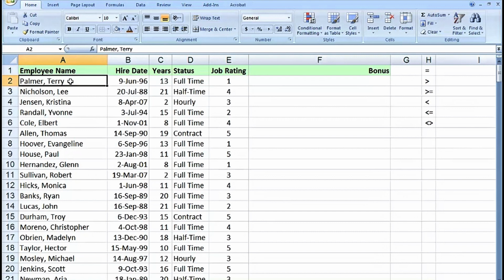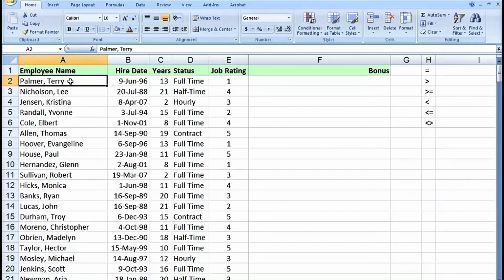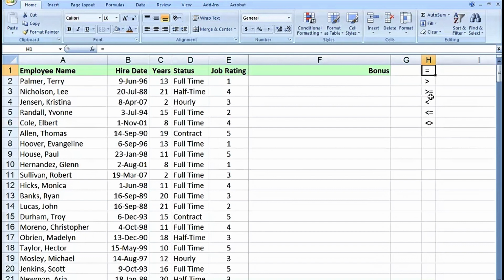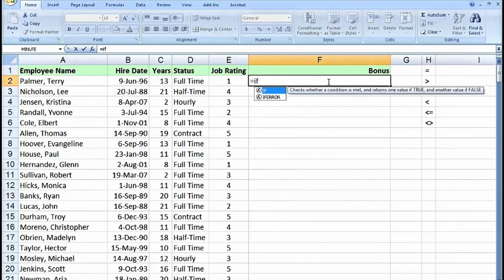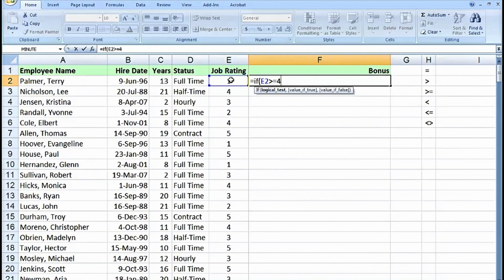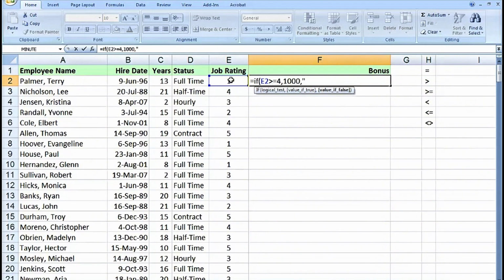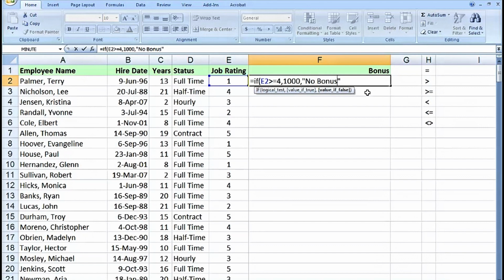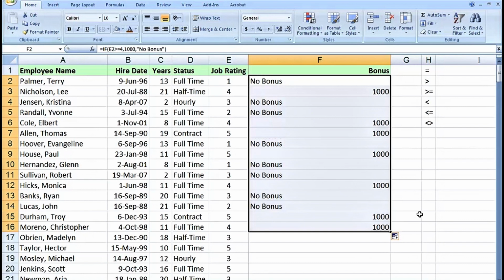Mastering IF Statements and Relational Operators in Excel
Empower yourself with the knowledge and skills to perform complex calculations and automate decision-making processes in your spreadsheets. Don't miss out on this opportunity to become an Excel master—hit play now and unlock the full potential of IF statements and relational operators!